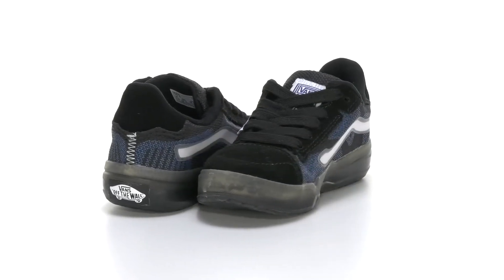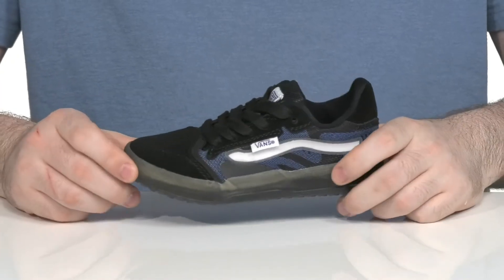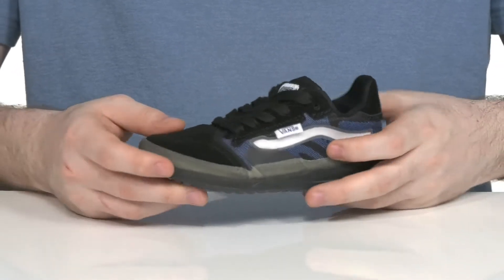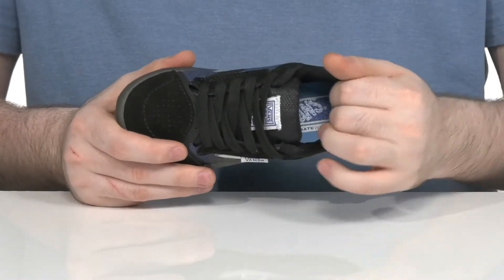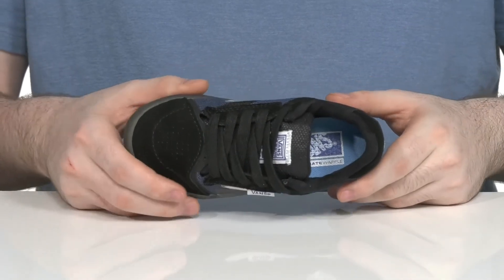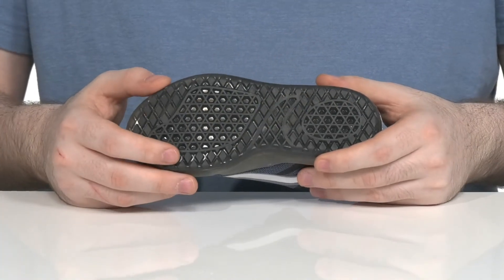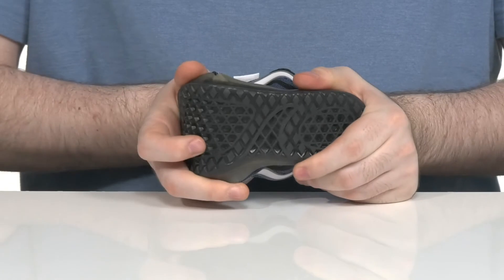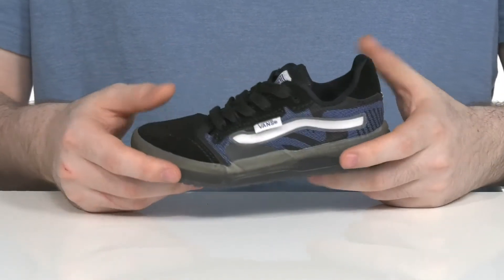Vans Kids Evdnt Ultimatewaffle (Little Kid) SKU: 9597838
Designed for everyday comfort for long hours, the Vans&reg; Kids Evdnt Ultimatewaffle would get you full points on style.
Kids-specific UltimateWaffle construction.
Perforated suede vamp and soft mesh on the upper.
Iconic brand name logo patch on the stitching and tongue.
Lace-up closure.
Round toe.
Padded collar.
Synthetic translucent outsole.
Imported.